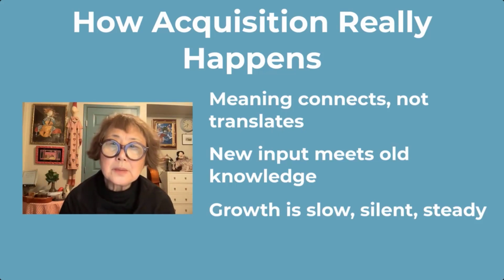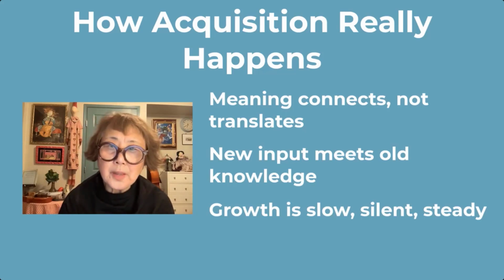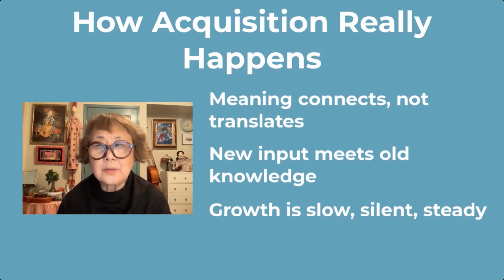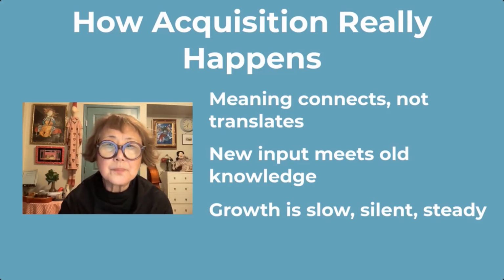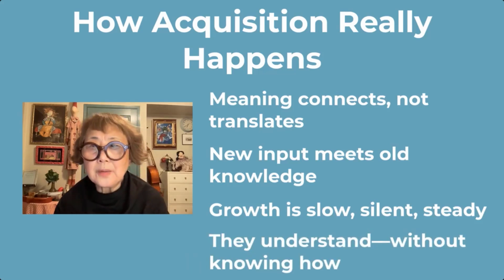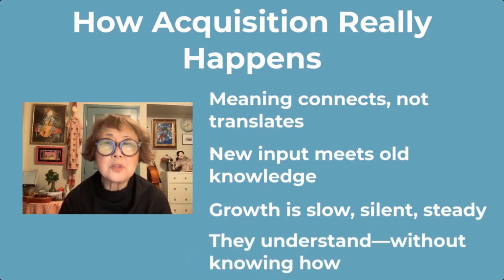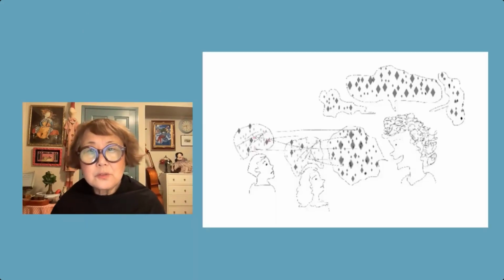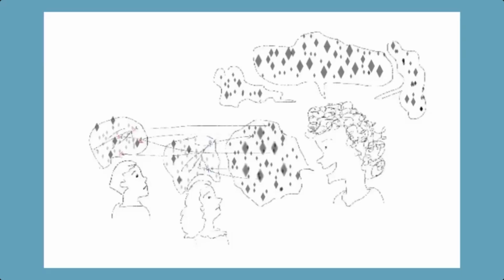Beyond Linear Thinking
Transform your language teaching approach with the Story-Listening method! 🌟

Key Benefits:
📚 Stress-Free Learning: Relaxed environment for accelerated language acquisition.
🌍 Universal Approach: Suitable for learners from diverse backgrounds.
🧠 Research-Backed: Based on proven educational theories for effective learning.
💡 Efficient & Cost-Effective: Achieve more with less workload.